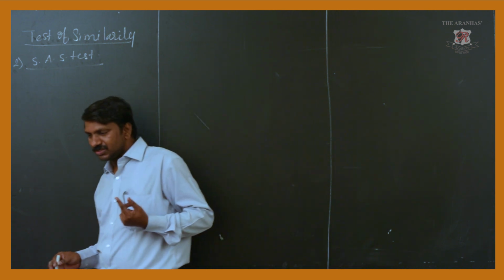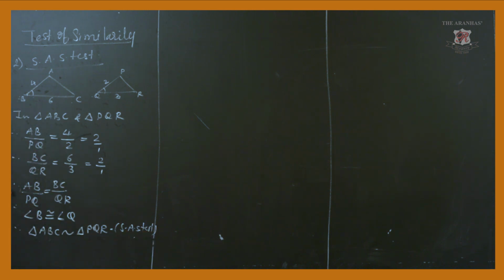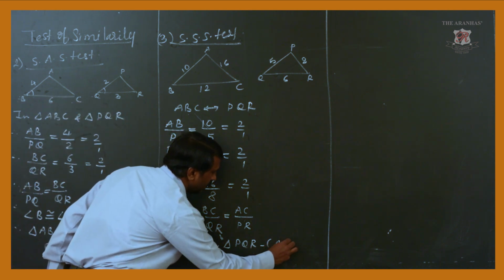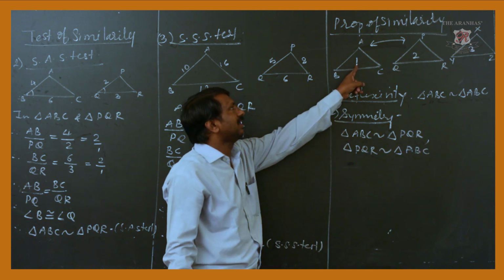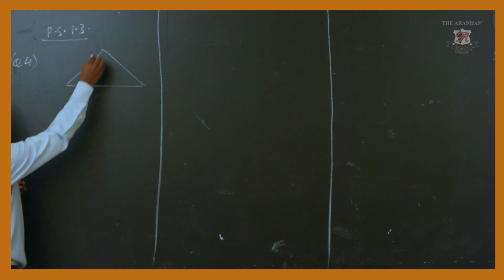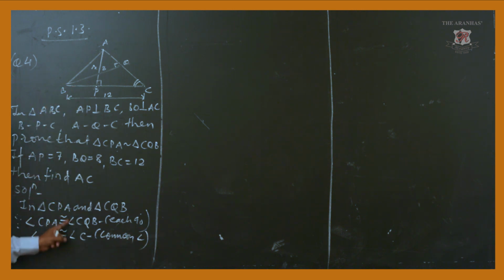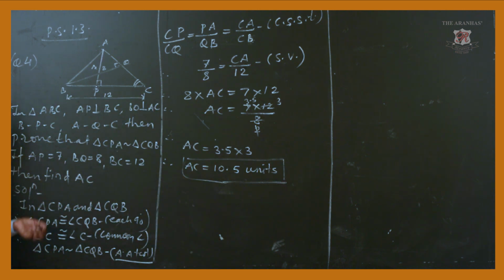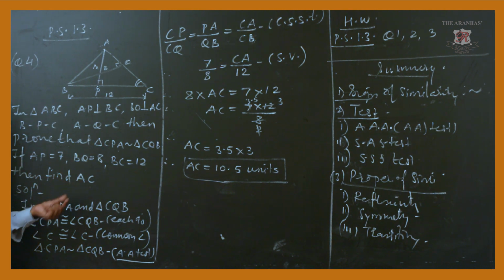Y6 SSC 10th Geometry L- 6 Similarity ( Example and Explanation )